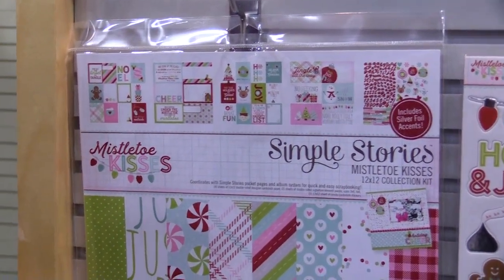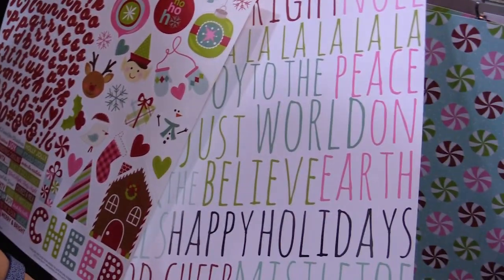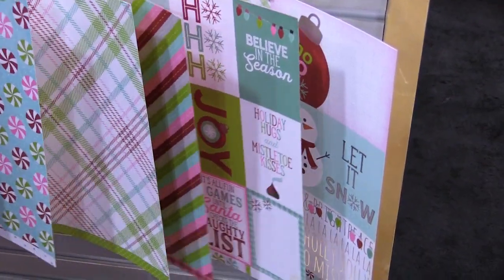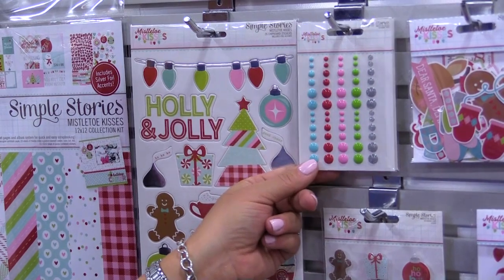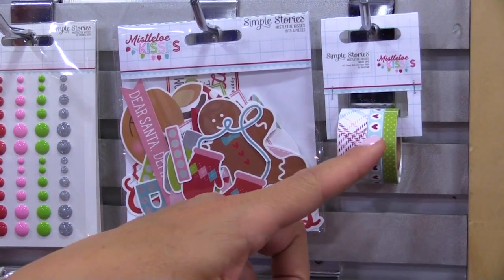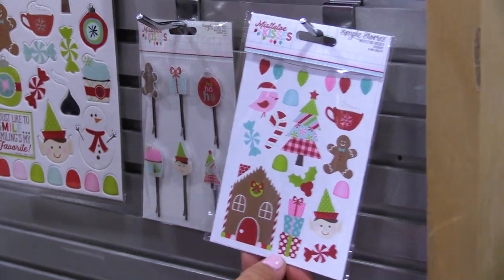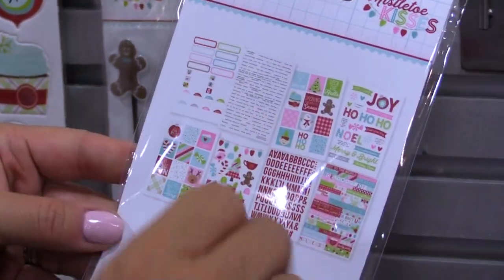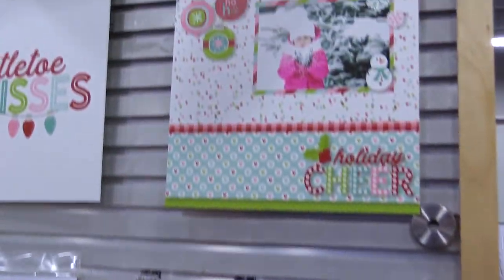Simple Stories - Mistletoe Kisses Collection - SPC Summer 2016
Simple Stories introduces the Mistletoe Kisses Collection featuring
fun and whimsical papers in red, pink, teal, green with silver foil accents. This collection includes stickers, washi tape, clips, enamel dots, Bits and Pieces and more! Great for your December Daily album, planners, layouts and cards.